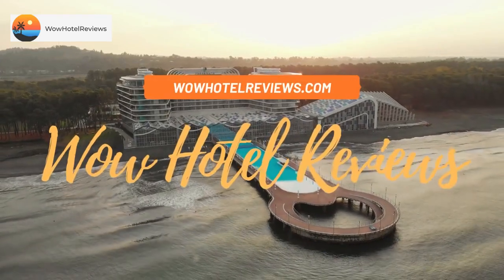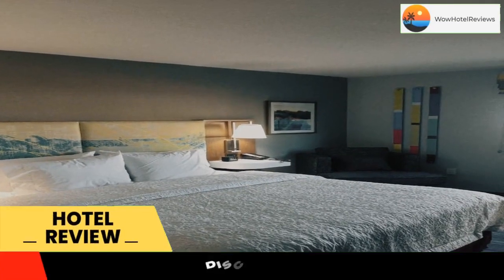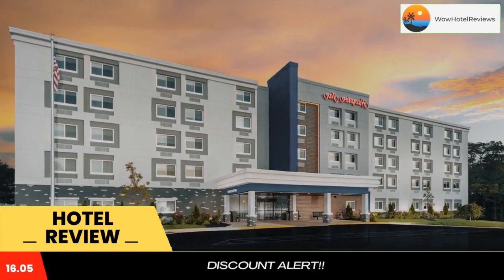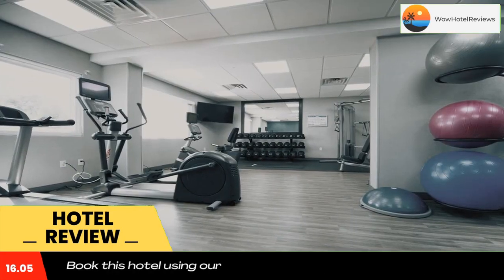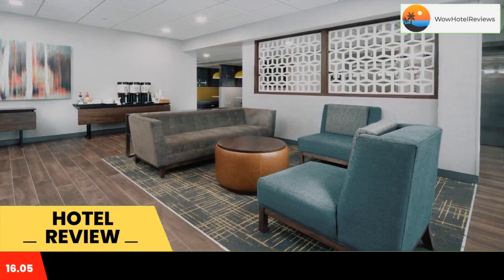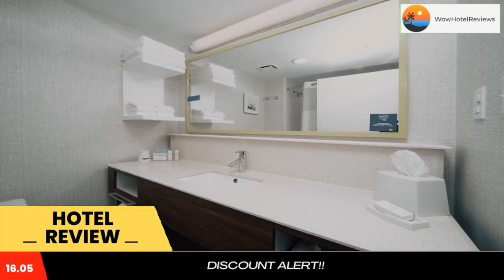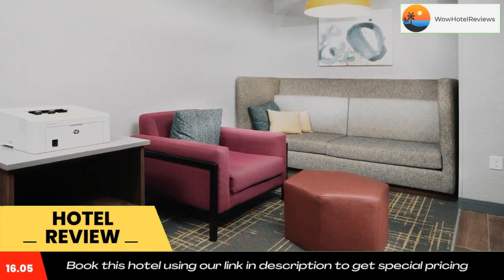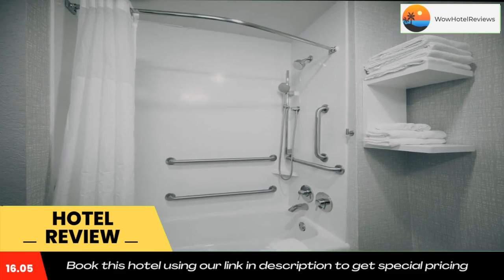Hampton Inn Egg Harbor Township Atlantic City Review - Egg Harbor Township , United States of Americ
Hampton Inn Egg Harbor Township Atlantic City

Located in Egg Harbor Township, this hotel is 15 minutes from the Atlantic City Casinos and Boardwalk. The hotel offers a full hot breakfast buffet with a waffle station and freshly made oatmeal, and a seasonal outdoor pool.
Every guest room at the Hampton Inn Egg Harbor Township Atlantic City is equipped with a refrigerator, microwave, coffee maker and a free in-room laptop safe. Cable TV with HBO, free WiFi, and an iPod docking station are also included.
Featuring a business center and laundry facilities, the Hampton Inn Egg Harbor Township Atlantic City also offers a fitness center with stability and medicine balls, weights and bench, elliptical trainer, recumbent bike and 2 treadmills. Free coffee and popcorn are offered in the lobby.
The Atlantic City Convention Center and the Atlantic City Outlets are a 15-minute drive from the Atlantic City Days Hotel. Storybook Land is 3 miles away.